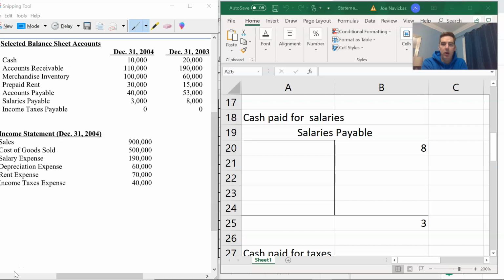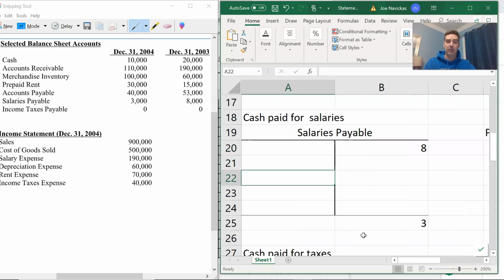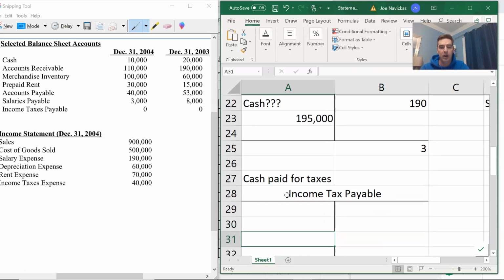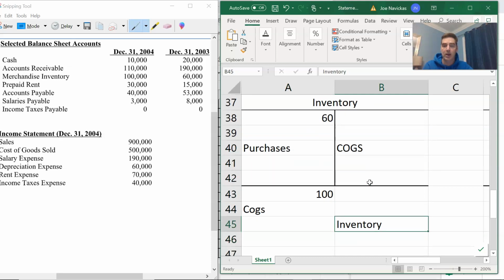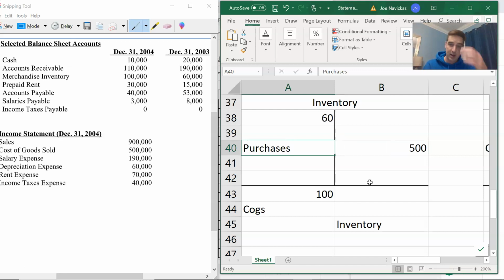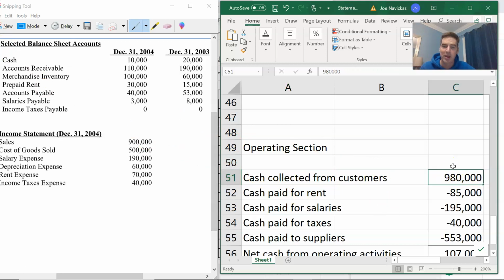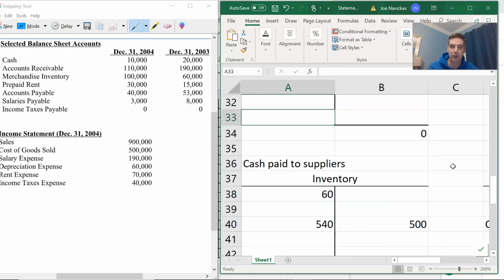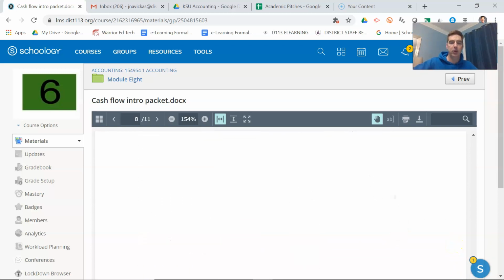Cash Flows Part II